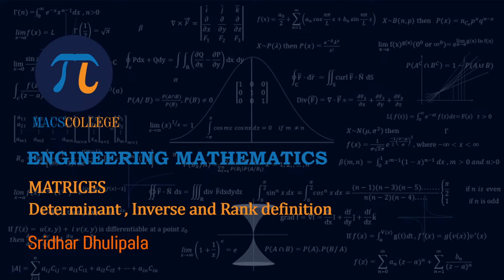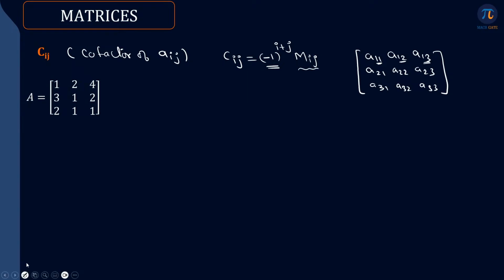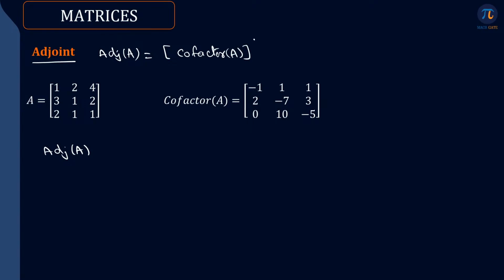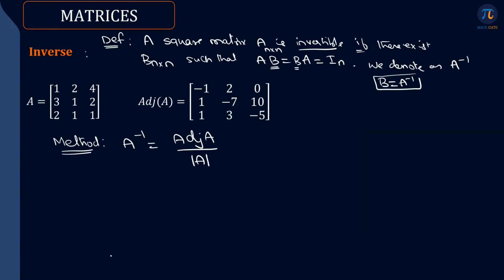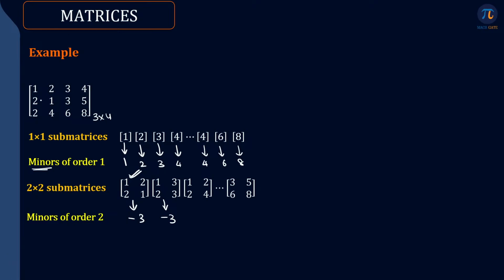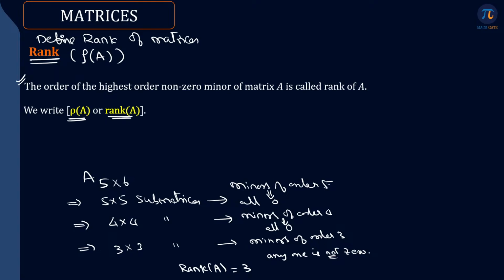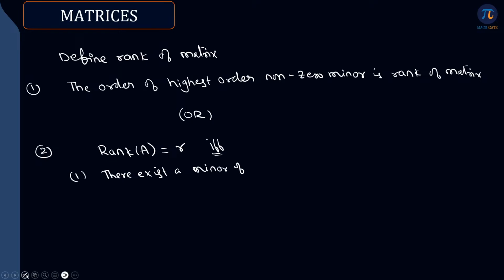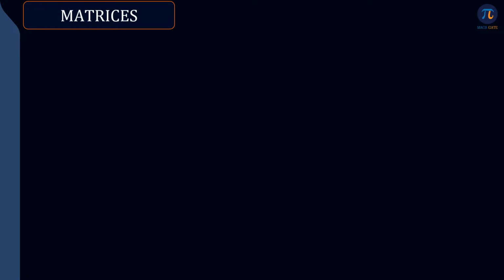Determinant , Inverse and Rank definition| Matrices | BTECH Mathematics | MACS College |Sridhar Sir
Engineering Mathematics for BTECHStudents: Your Ultimate Guide!
1. Determinant of Matrix
2. Finding Adjoint
3. Finding Inverse
4. Rank Definition

🎓 One-Stop Solution for your BTECH/BE Exams.
🎓 Ace BTECH Exams with Confidence!
🎓Essential for BTECH/BEStudents!

Dive deep into the world of matrices with our expert-led tutorial.